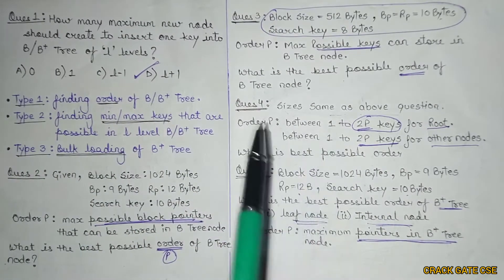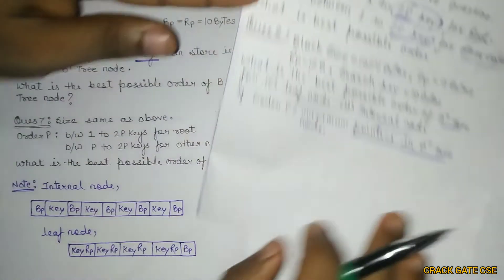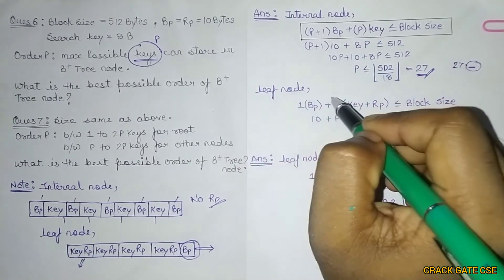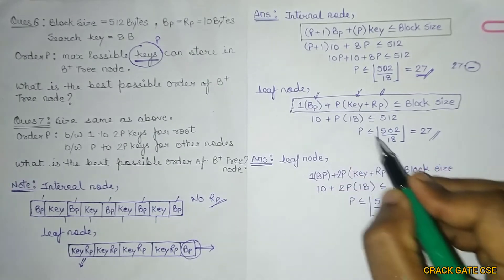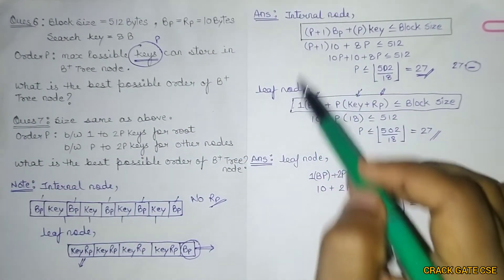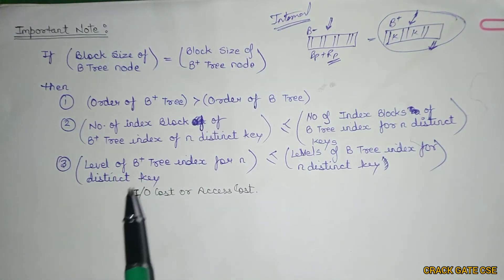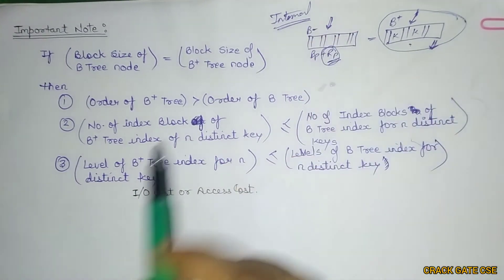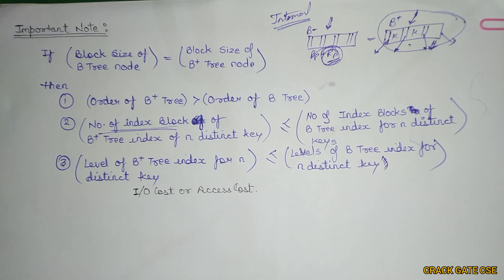73.2 Practice questions on B/B+ Tree (Part 2) | Database for GATE, NET, NIELIT & PSU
Expected questions from B/B+ Tree Topic. these questions can be asked in any competitive exams like GATE, NET, NIELIT & PSU.

68. Why B/B+ Tree is Preferred in Database Indexing rather than Balanced Binary Search Tree (BST) ?